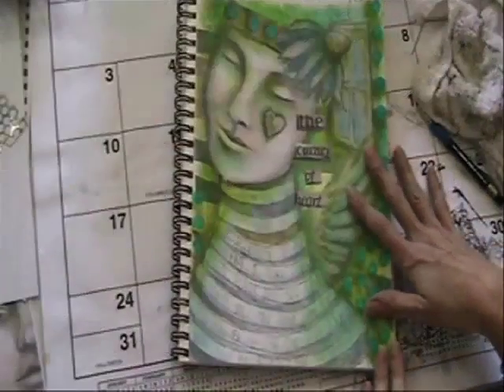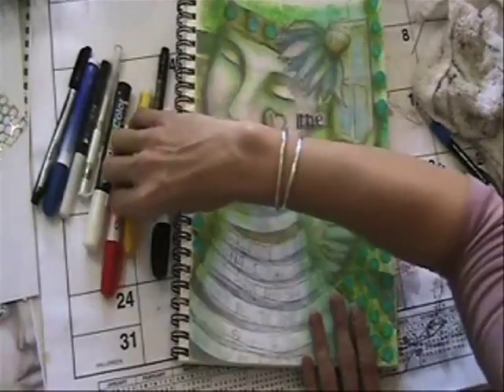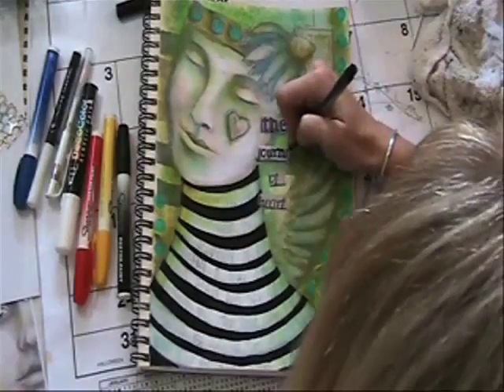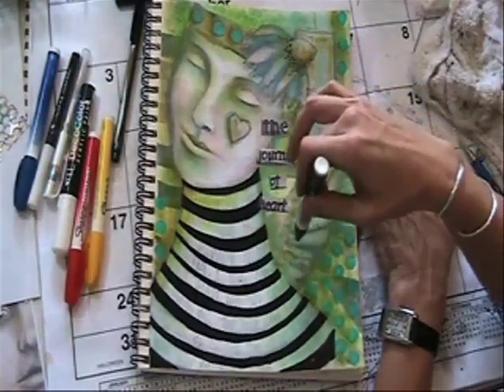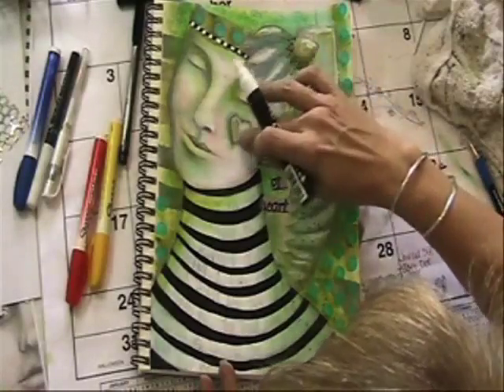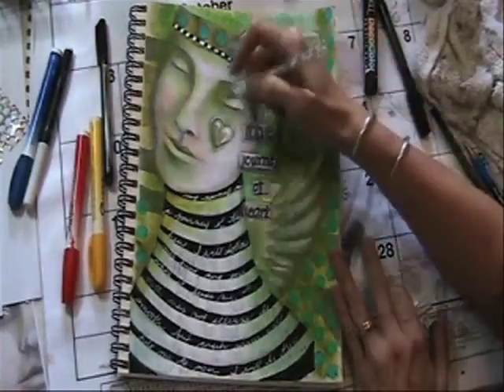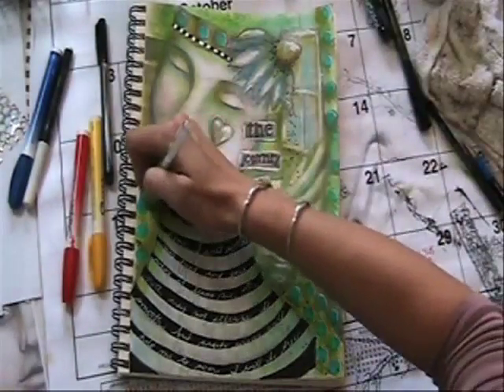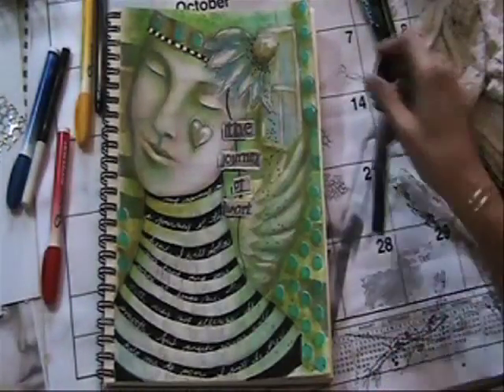Recycled Journal Pages Lesson 4 Strathmore Visual Journal Page with Pam Carriker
This is the fourth video in a series of 4 video lessons that I created for Strathmore's line of Visual Journals. This mini workshop ran on their site in 2011 as a free online workshop and now I'd like to share it again here.
Reusing your own artwork in your journal pages helps you get the most out of the time you put into creating art. By making copies of previous journal pages and other art you've created, you will have a great stash of collage fodder right at your fingertips! You'll be able to revisit your art in a totally new way and create pages that are uniquely your own. I'd like to encourage you to use only copies of your previous journal pages or other art work, and newspapers, magazines, junk mail, or other 'New Ephemera' found around the home. It's time to recycle the stuff of our daily lives and turn them into fabulous Art Journal pages!
Supply List
Strathmore Visual Journal-Watercolor 140lb
Paint pens
Permanent markers